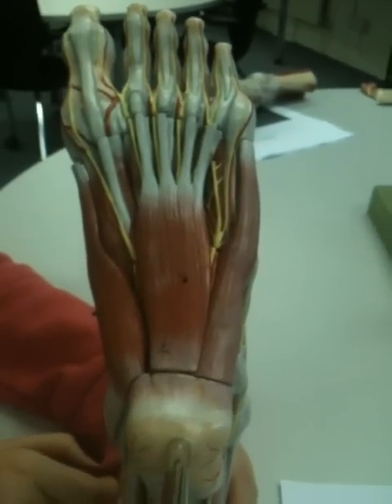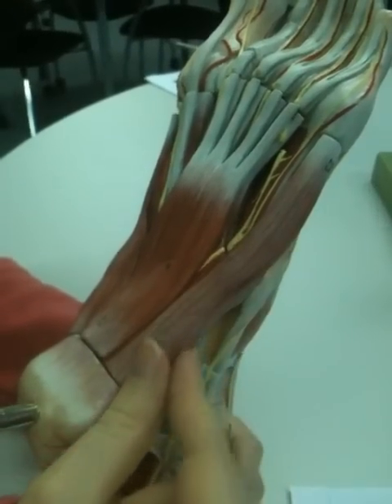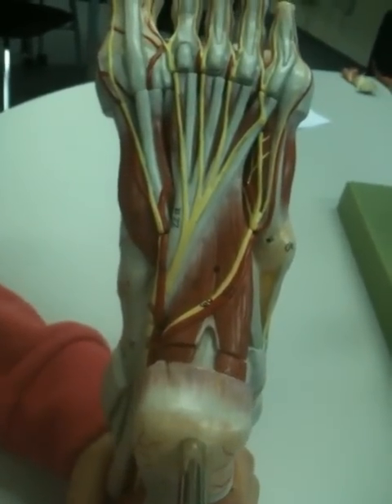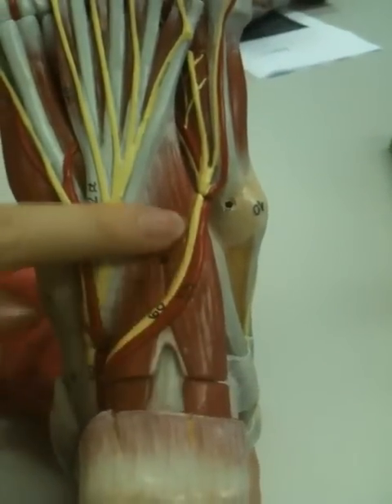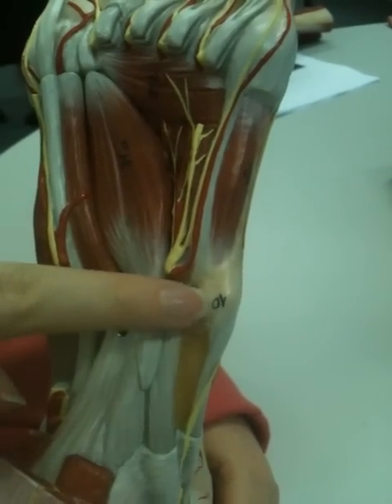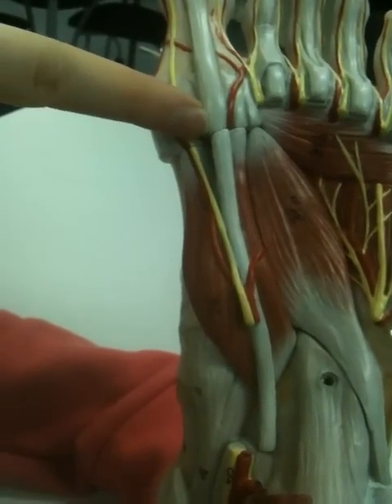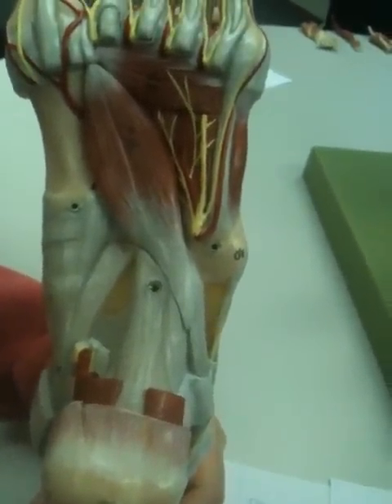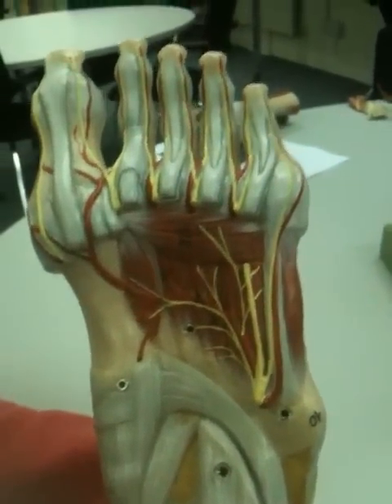Muscles of the foot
This includes
Plantar digitorum brevis
Lumbricals
Interossei
Flexor Hallucis
Abductor Digiti Minimi
Flexor Accessorius
Abductuctor Hallucis
Adductor hallucis (oblique and transverse head)